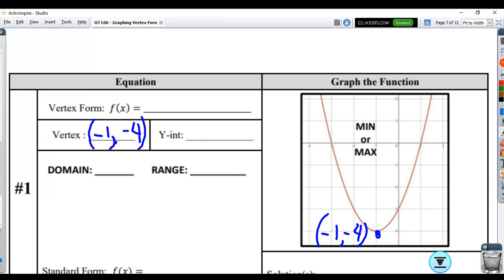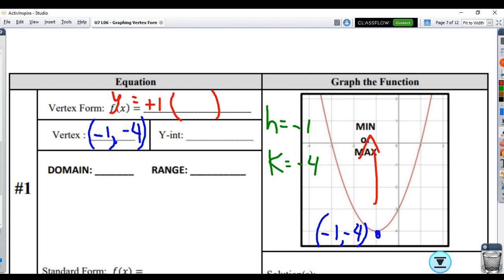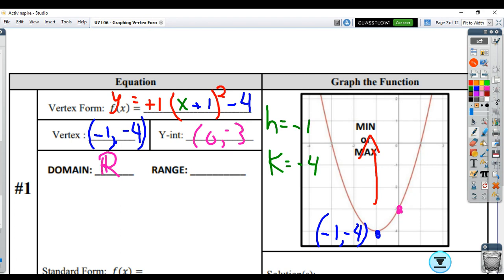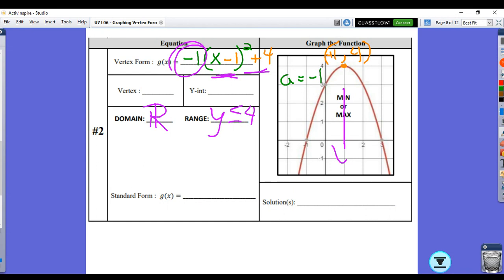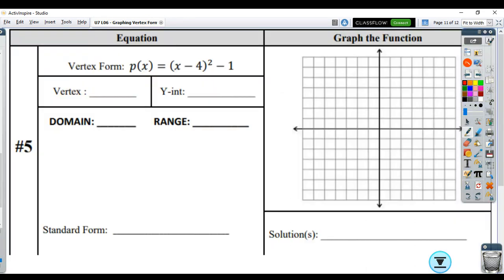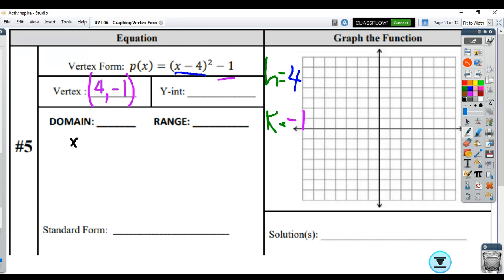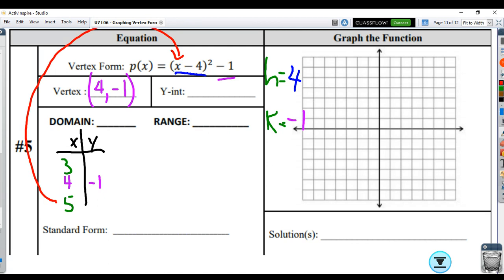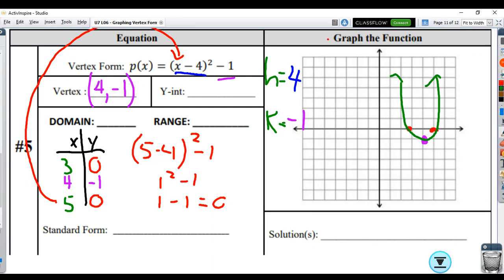Unit 7 Day 5 - Vertex Form: Practice Graphing